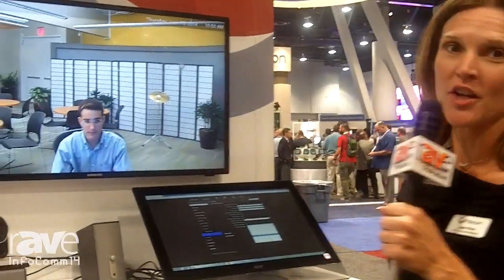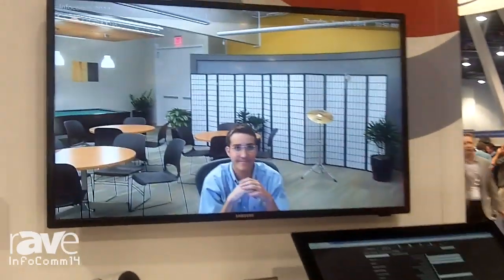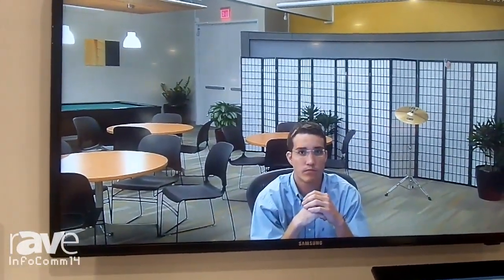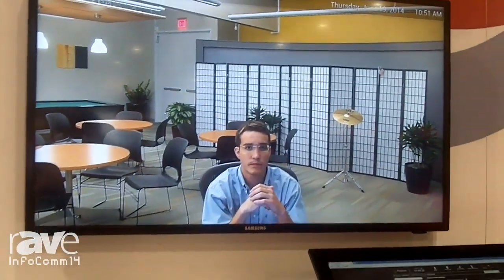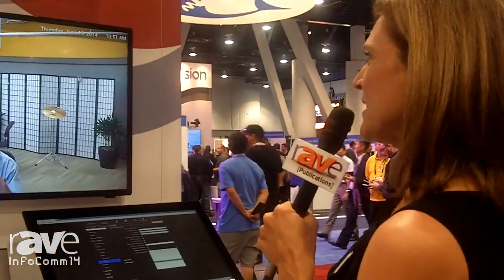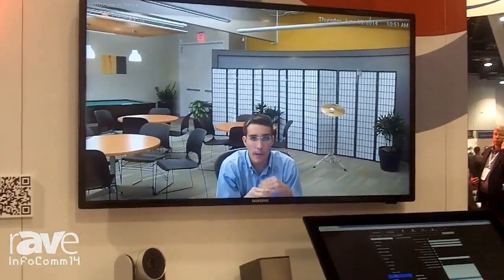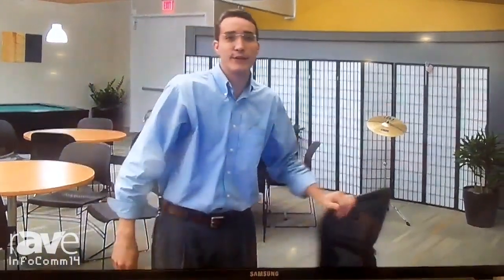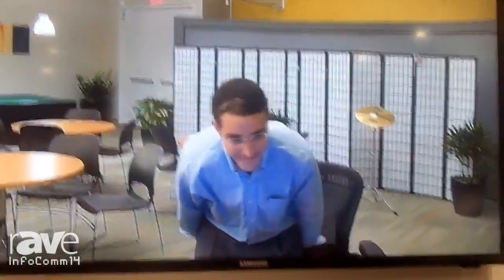InfoComm 2014: Polycom Demonstrates its Acoustic Fence Technology